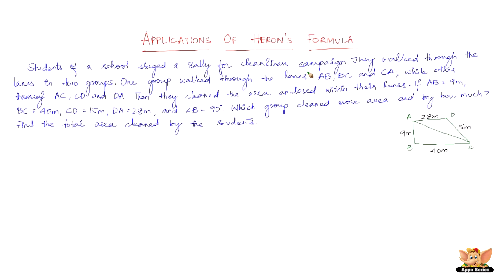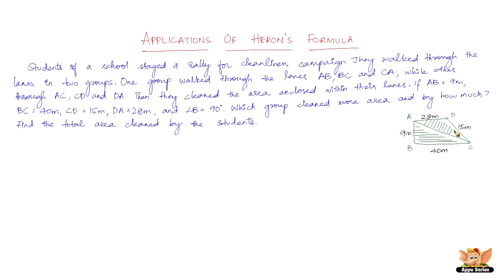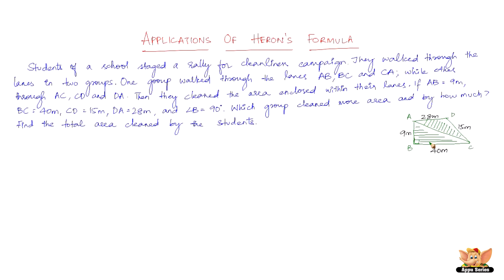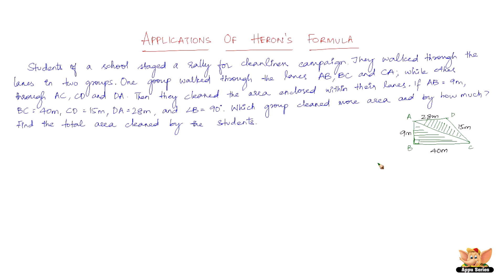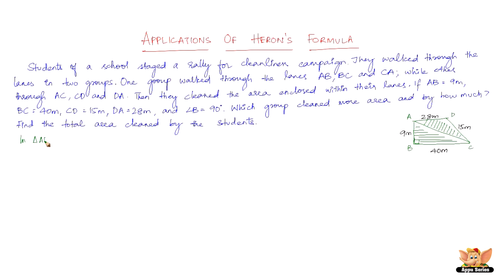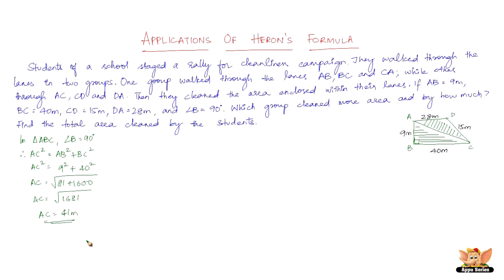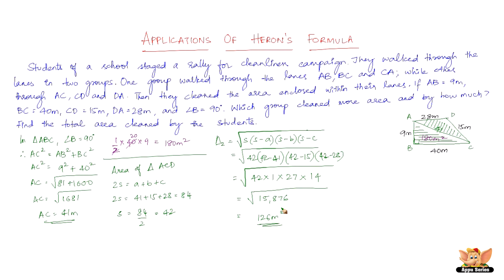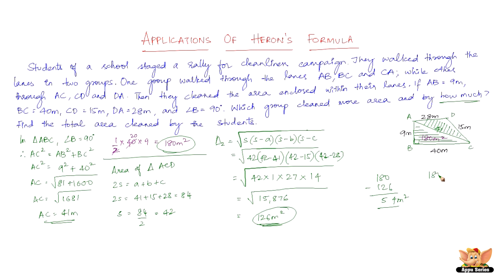How to apply Heron's formula in near everyday activities ? - Vol 2/3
This video applies the Heron's Formula to find the area of a triangular space enclosed by lanes. Watch this video and use Heron's formula on a everyday basis!